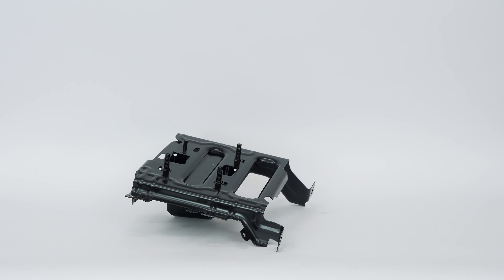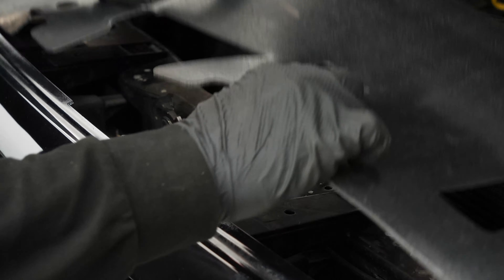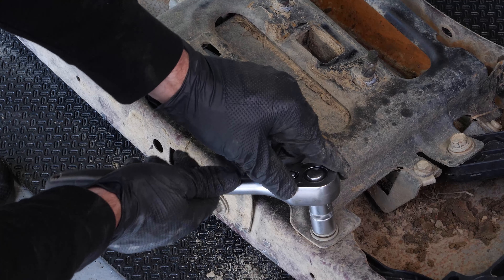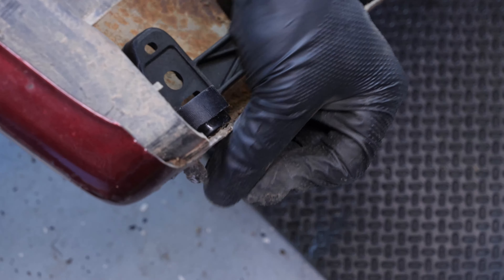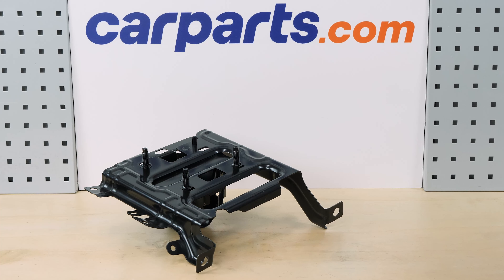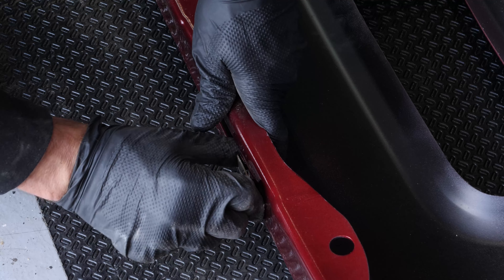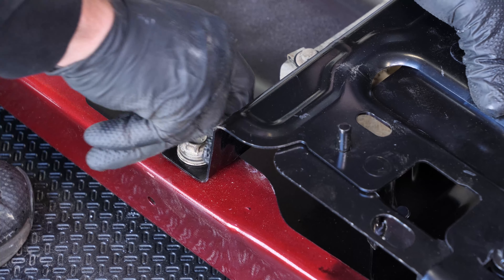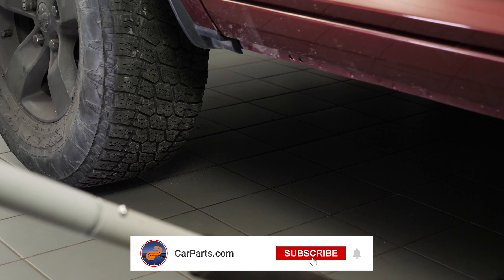How to replace the Front Bumper Brackets 2009-2018 Dodge RAM 1500 🚗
Find the parts used in the video on CarParts.com just there

🛠 TOOLS
The toolbox recommended by CARPARTS.COM to repair your Dodge RAM 1500 :

List of the tools we used to replace the front bumper brackets on a Dodge RAM 1500 :
- Ratchet
- 15mm socket
- 10mm socket

🛻 COMPATIBLE VEHICLES
- 2009 RAM 1500
- 2010 RAM 1500
- 2011 RAM 1500
- 2012 RAM 1500
- 2013 RAM 1500
- 2014 RAM 1500
- 2015 RAM 1500
- 2016 RAM 1500
- 2017 RAM 1500
- 2018 RAM 1500

⚠️ CARPARTS.COM'S INFOS
- In order to change the front bumper brackets on your vehicle, you need to remove the front bumper.

- On this vehicle, there is also a plastic bumper bracket held in place by 5 bolts.

📚 CHAPTERS
0:00 Intro
0:10 Remove the front bumper
0:48 Remove the bumper brackets
1:13 Remove the plastic brackets
1:29 Disengage the fake side air vents form the bracket
1:48 Reinstall the fake side air vents
2:06 Put the plastic brackets back
2:36 Put the bumper brackets back
2:50 Reinstall the air dam
3:00 Reinstall the front bumper